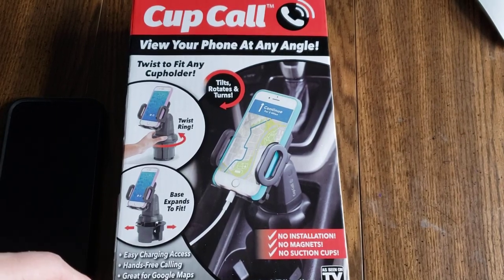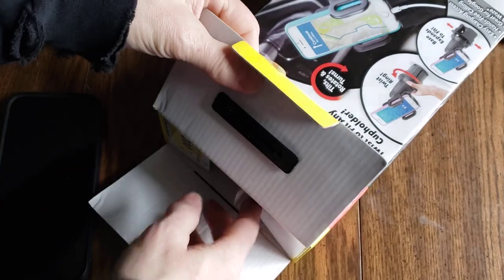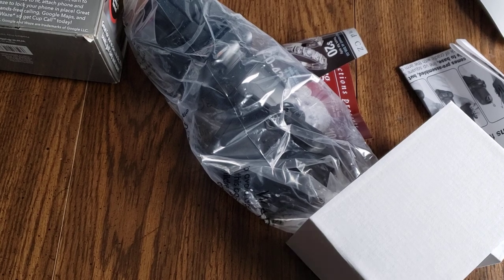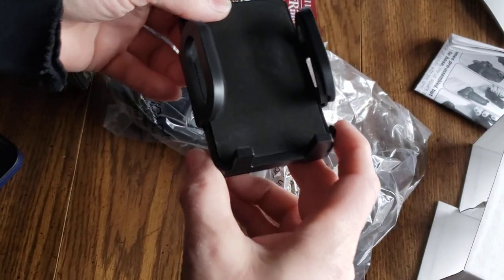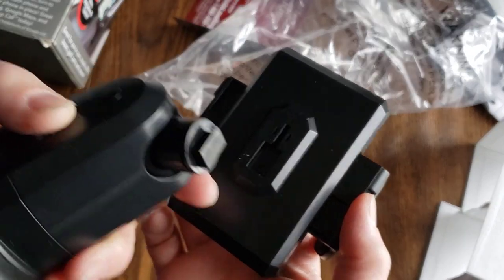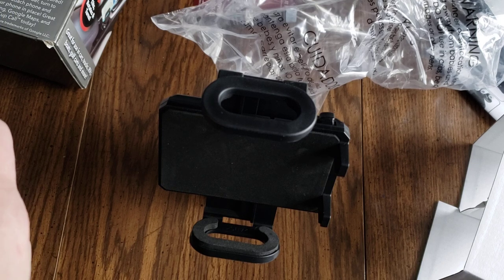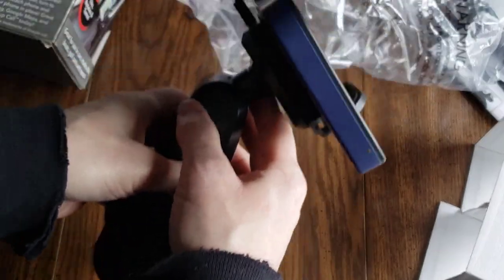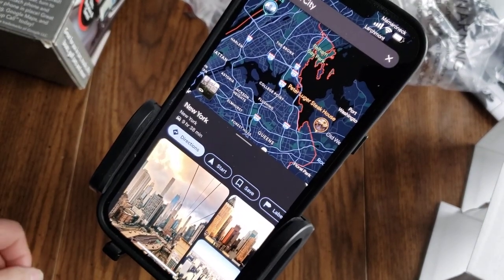cell phone cup holder cup call iPhone 14 Samsung galaxy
2023 Apple 12.9-inch iPad Pro (Wi-Fi, 128GB) - Silver (6th Generation)

Blink Outdoor - wireless, weather-resistant HD security camera, two-year battery life, motion detection, set up in minutes – 2 camera kit

asmr